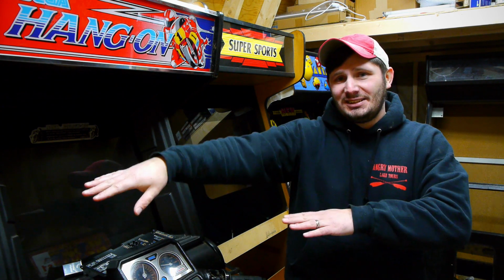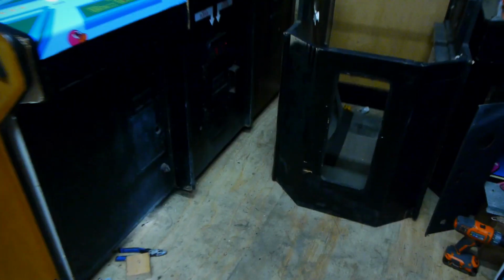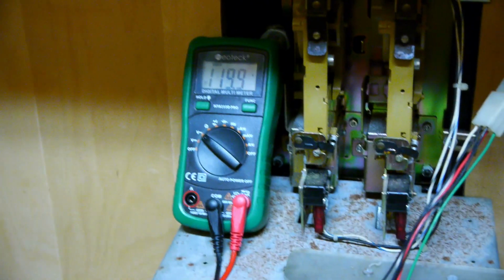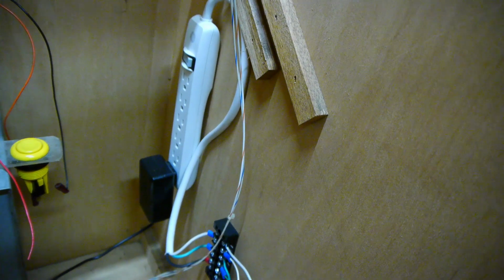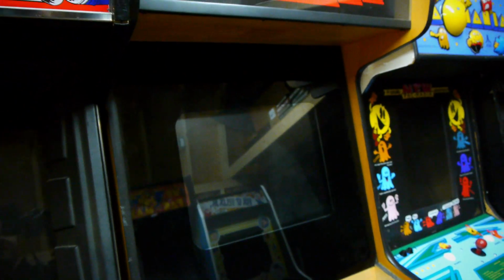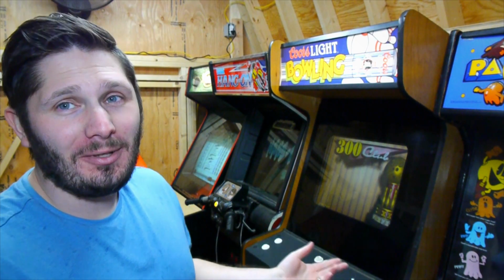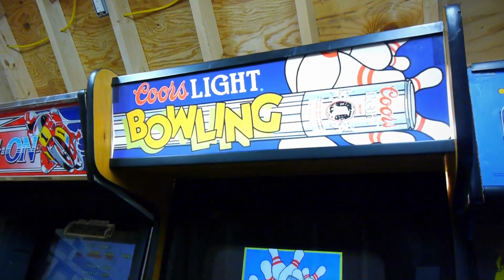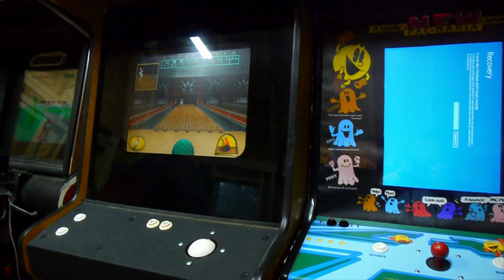Building a Multi-Game Trackball Arcade from a Super Sports Cabinet - Retro Revive #10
After selling my Missile Command arcade I was on the hunt to replace it with another trackball cabinet. I got in this Super Sports Arcade which was mostly stripped so this was the perfect opportunity to setup another trackball cabinet to keep in my collection.